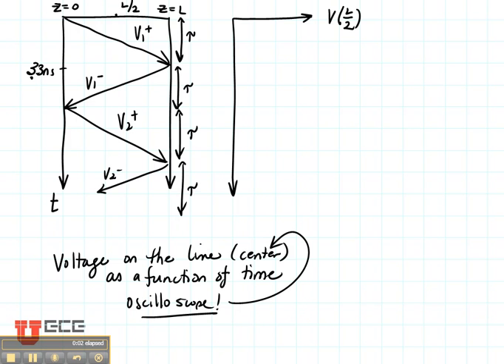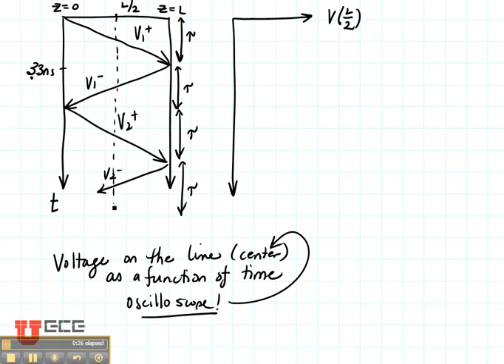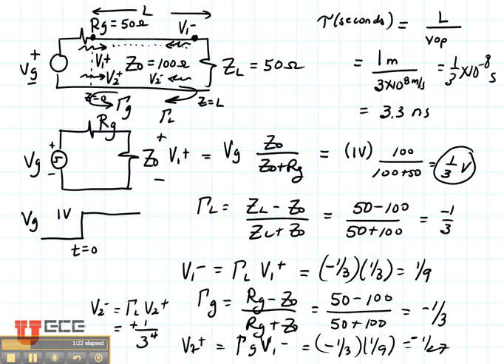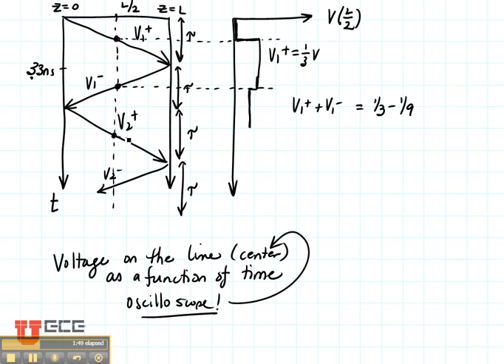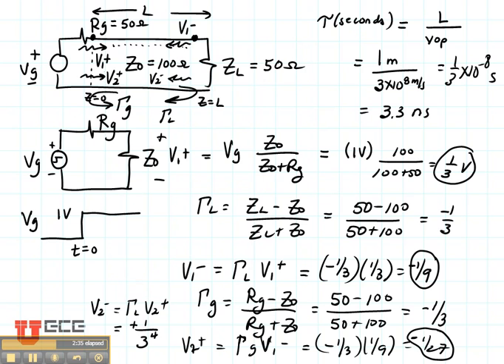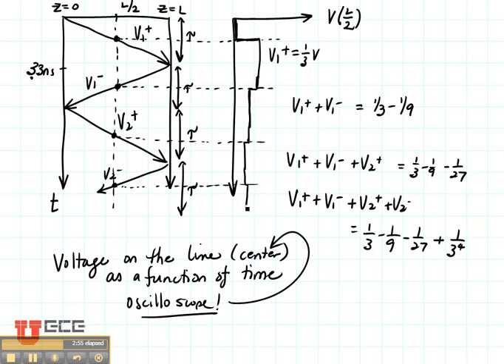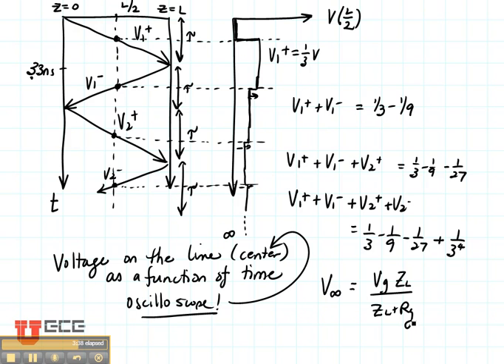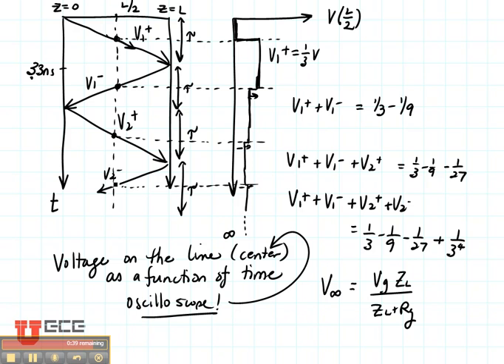ECE3300 Lecture 9-3 Bounce Diagrams